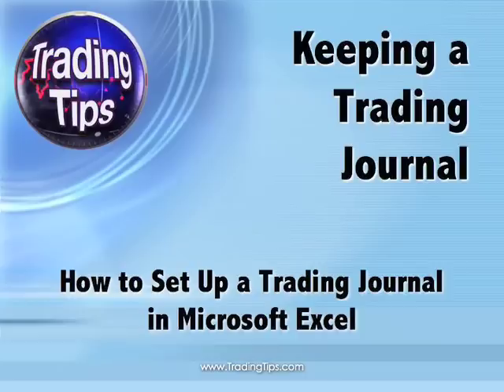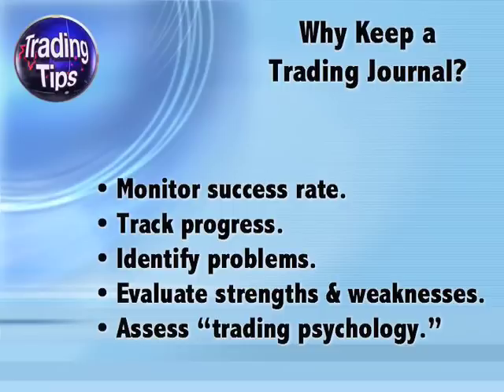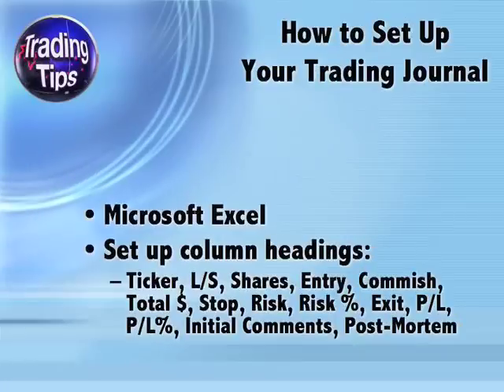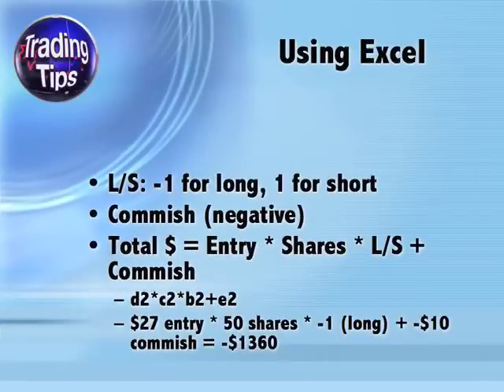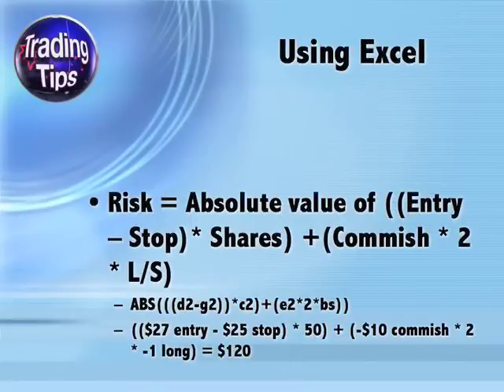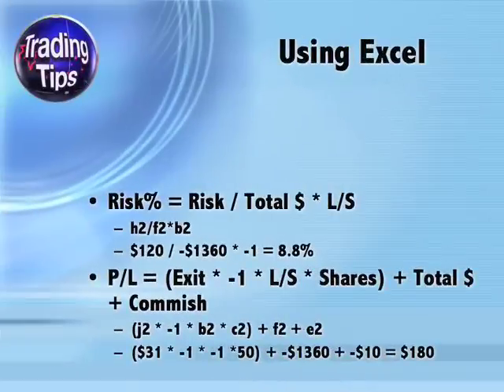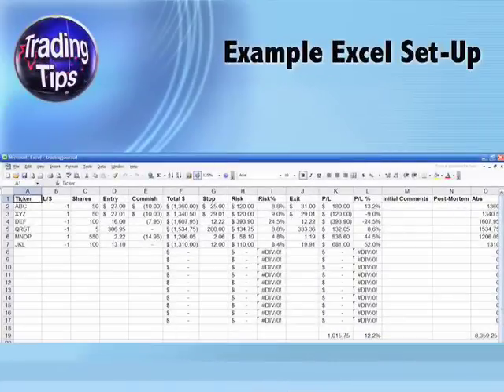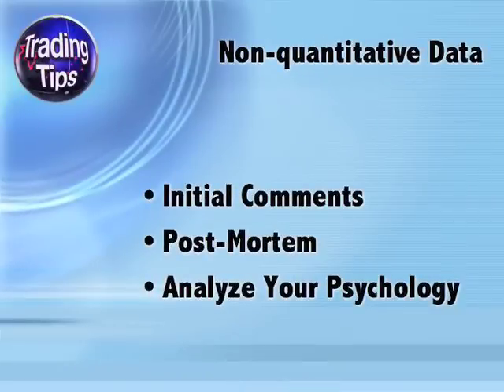Episode 12 - Keeping a Trading Journal - TradingTips.com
Episode 12: How To Set Up a Trading Journal in Microsoft Excel

Become a Successful Trader In Less Than 5 Minutes per Week.